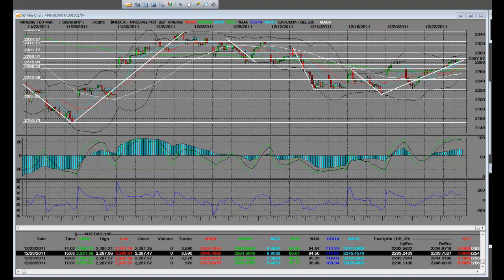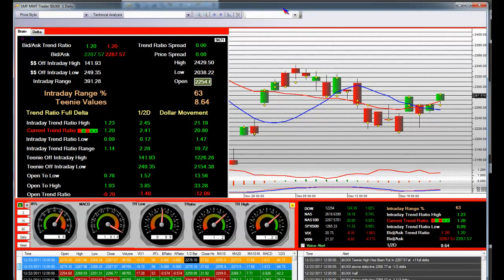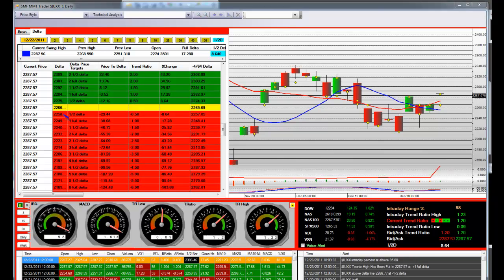Trading Index Options 2012 Nasdaq 100 Put & Call Trading Strategies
Trading Index Options 2012 Nasdaq 100 Put & Call Trading Strategies. Live 2012 Stock Market Index Preview on the "Nasdaq 100" and how to trade puts and calls going into the new year.